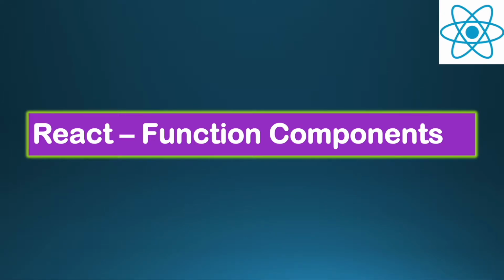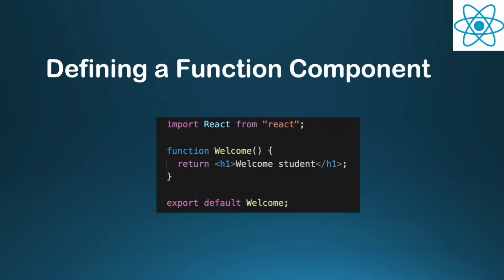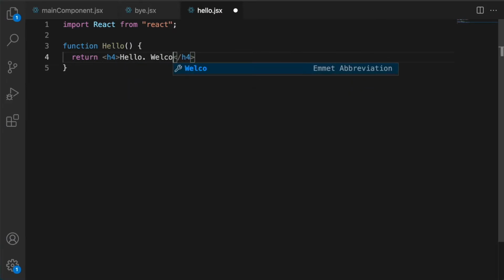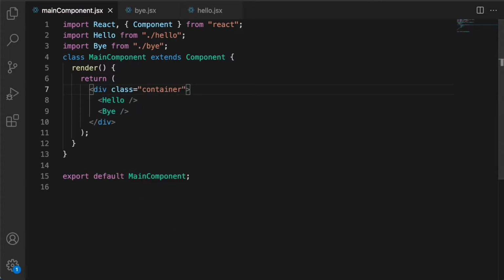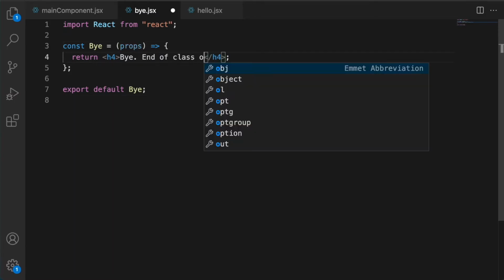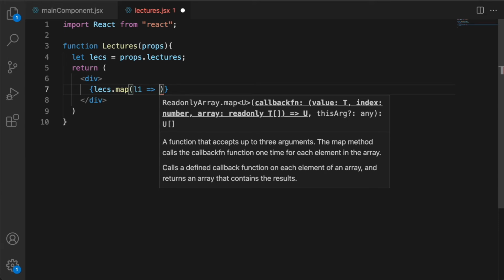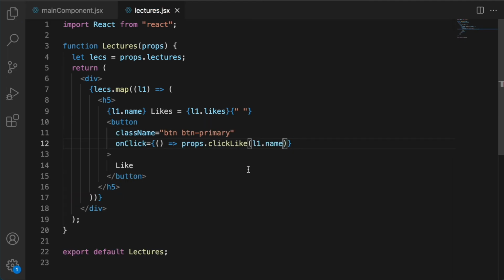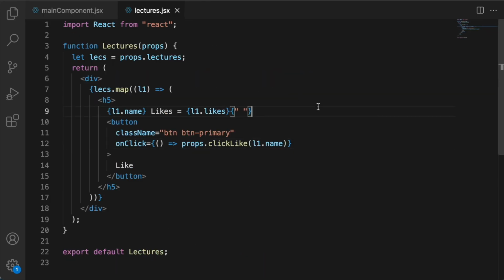React JS Tutorial - Function Components Lesson#14 - React Function components vs Class Components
Function Component in ReactJS - stateless or dumb React component

React terms : Function component, Class Components, component lifecycle, react state

With Sample Codes and Exercises, do the exercises and understand the difference between Function components and Class Components in ReactJS.